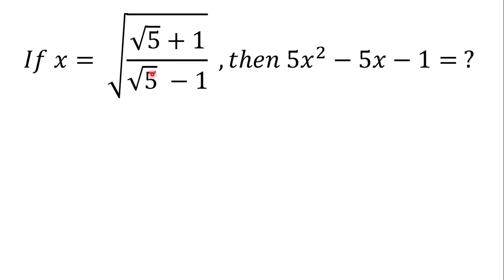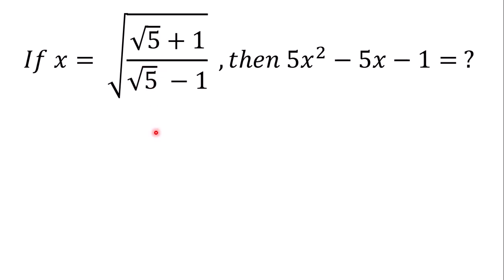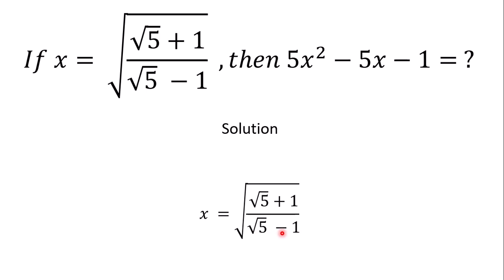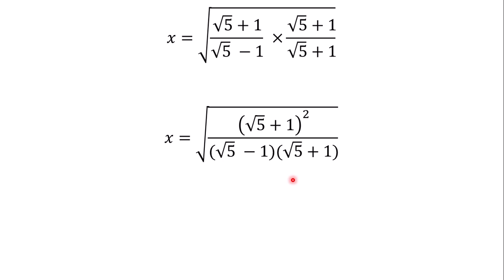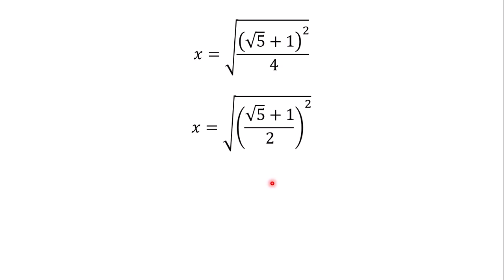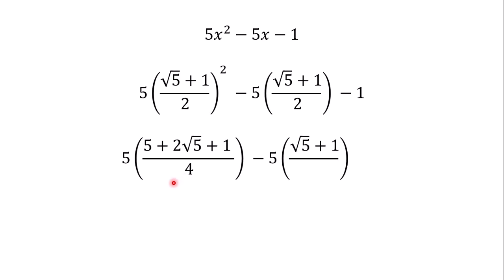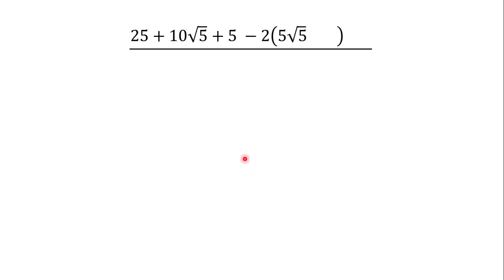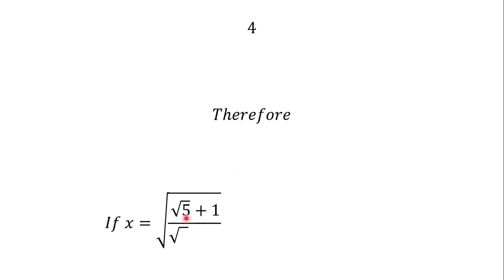How to find the value of 5x^2 - 5x-1 when x= sqrt( sqrt(5)+1/sqrt(5)-1)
In this video I will show you how to evaluate 5x^2 - 5x-1 when x= sqrt( sqrt(5)+1/sqrt(5)-1).  The importance of rationalization is explained. Step by step tutorial by Math In Twi.